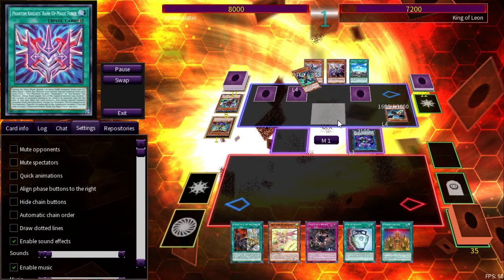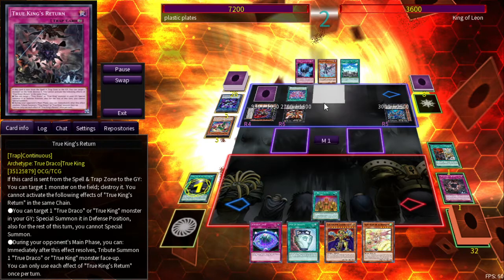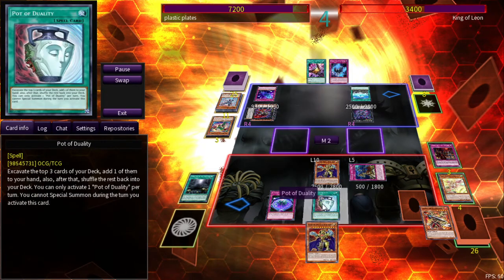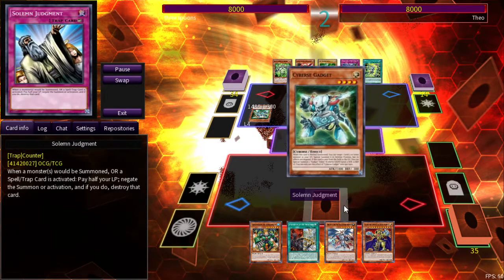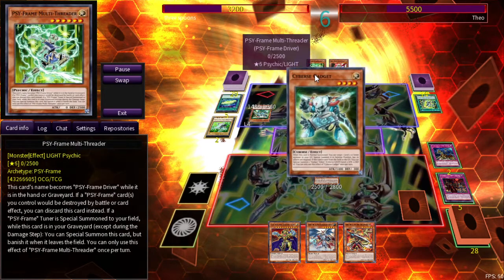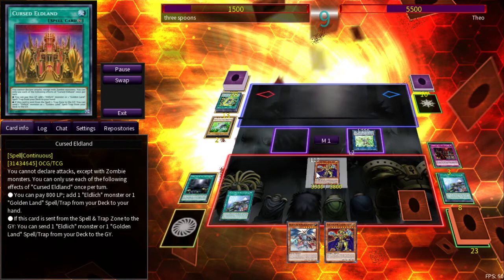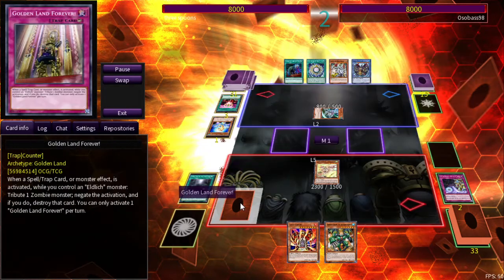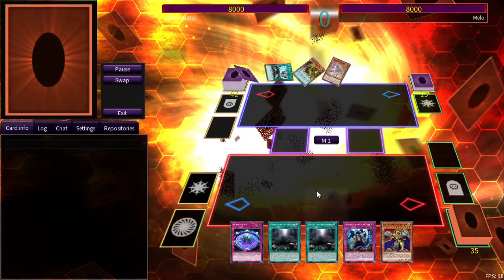True Draco Eldlich Gameplay March 2021 - Breaking a 7 Disruption Board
This deck is truly something else.  One of the best decks I have ever assembled on the casual side of things.  The synergy is some next-level stuff from using Cursed Eldland as tribute foder to Eldlich using True Draco Traps to summon itself from the GY.   Good stuff.